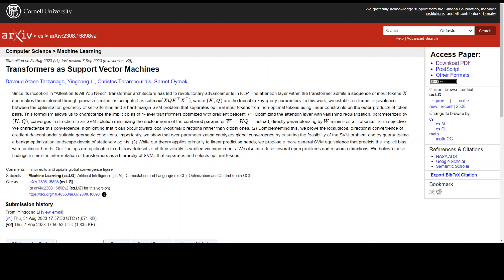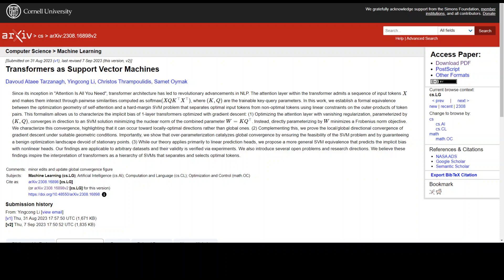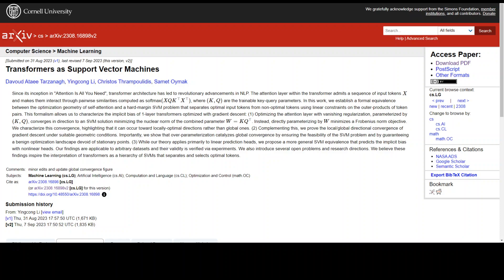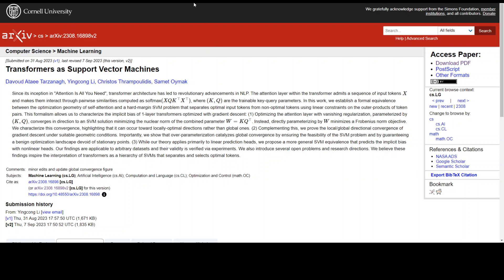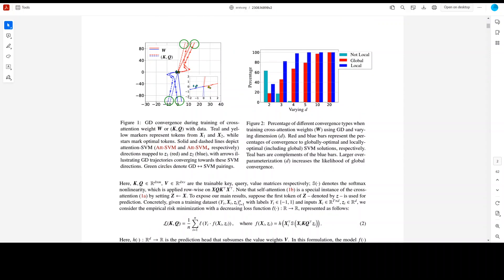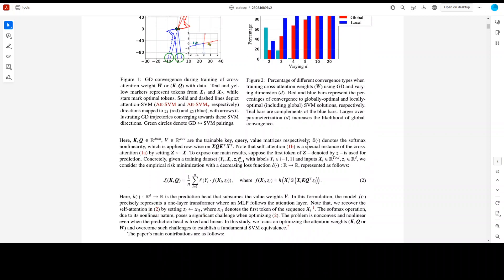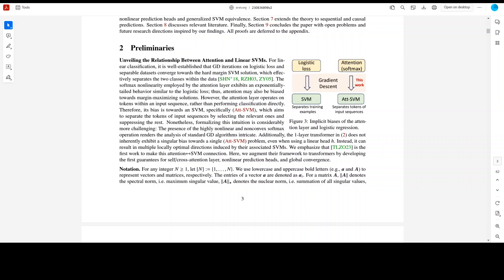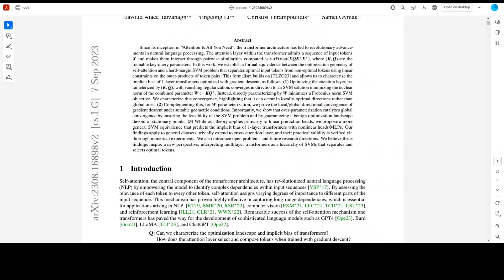Transformers as Support Vector Machines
This video shares the research which introduces the concept of transformers as support vector machines. The researchers have also introduced the concept of "Attention-SVM" (Att-SVM), which separates and selects optimal tokens from each input sequence.